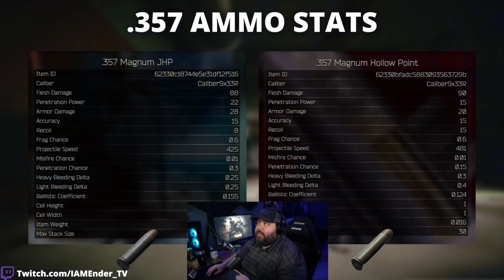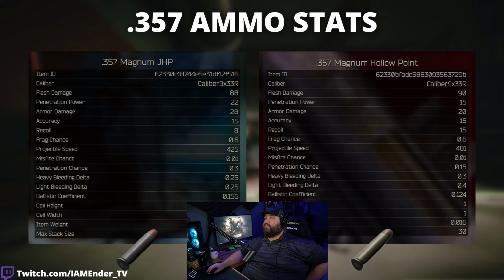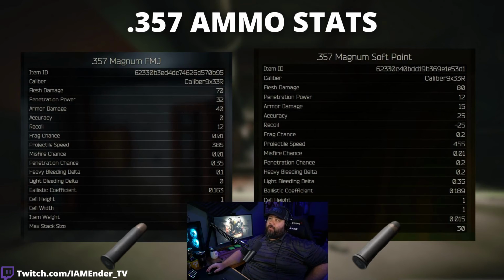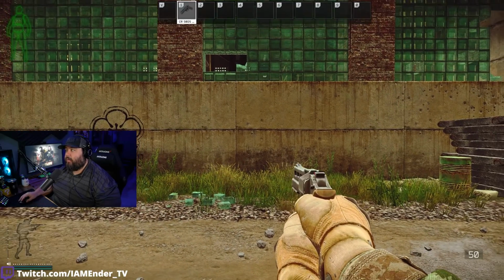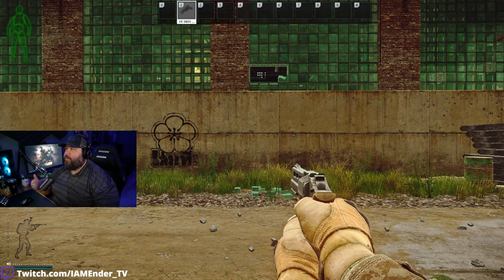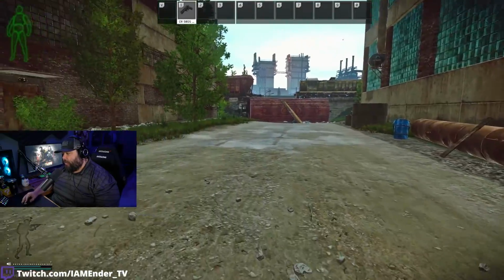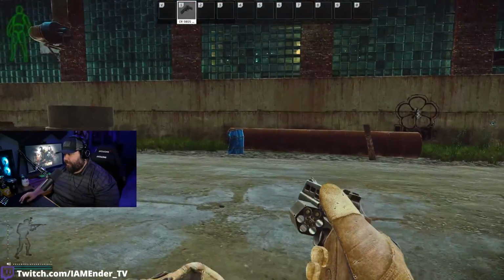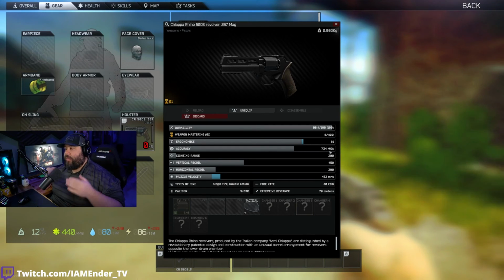IS THE RHINO META!?!?! BUFFS TO AMMO AND ACCURACY | Escape from Tarkov News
BSG buffs the Chiappa Rhino and .357 Magnum ammo...Is this going to be the new Meta in Escape From Tarkov?